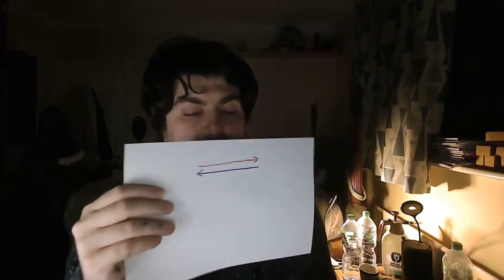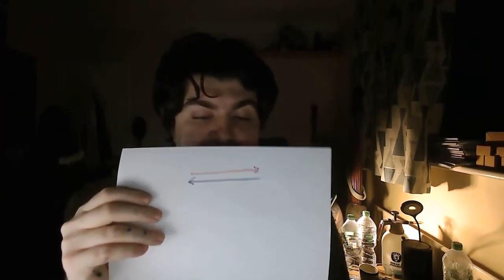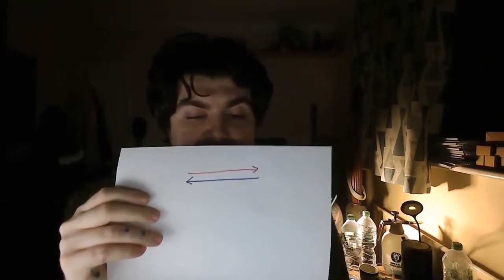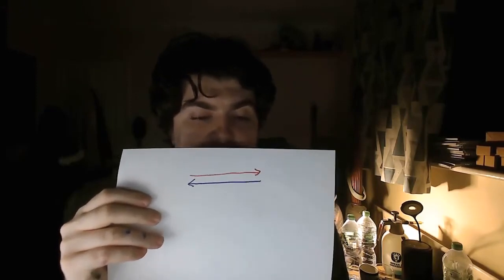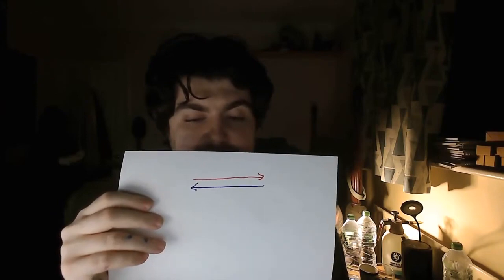Special relativity without loss of simultaneity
In this video I explore a new Idea I invented in relativity.